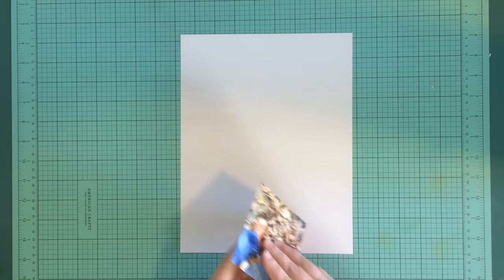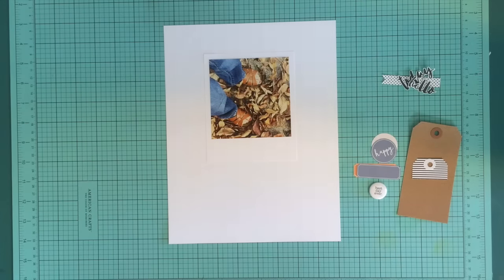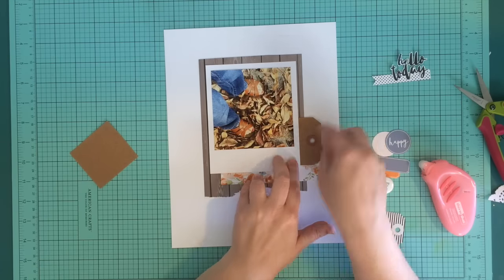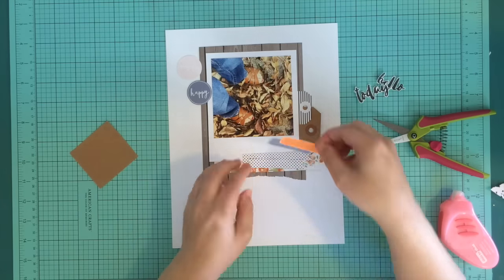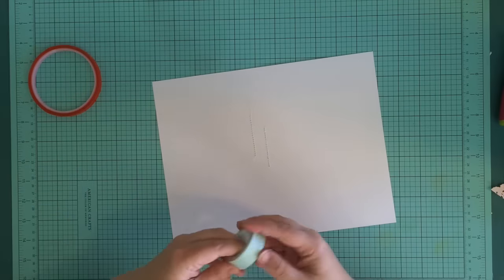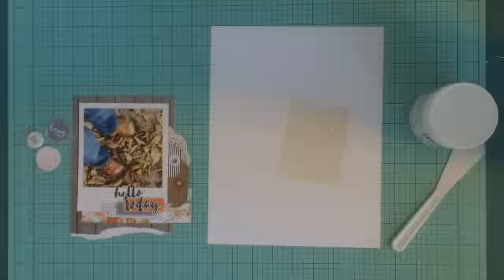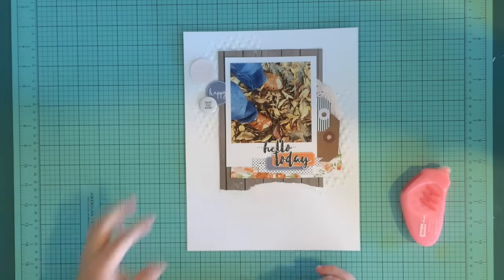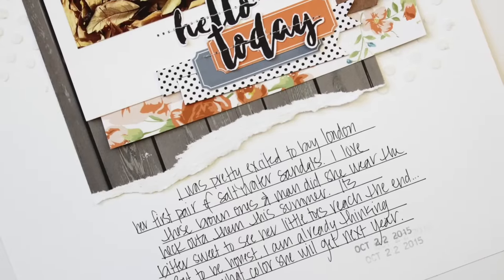Felicity Jane | Every Day Happy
I used my Felicity Jane "that one day" kit on this layout. For more information on these kits, visit Felicityjane.com